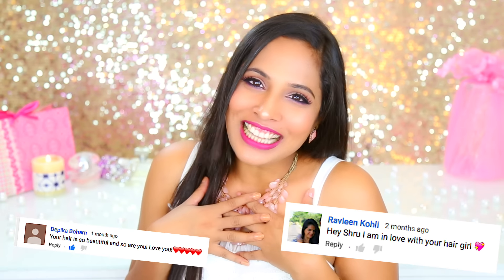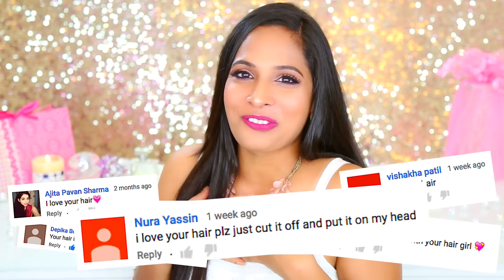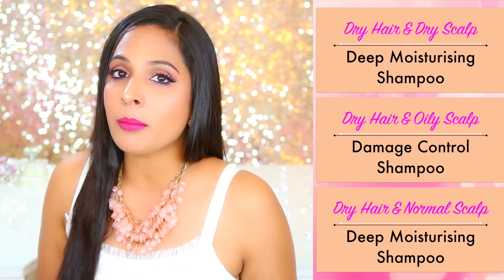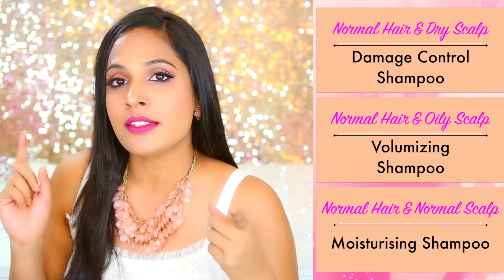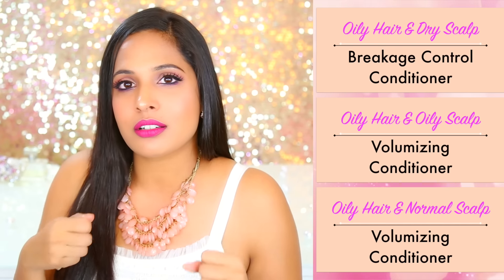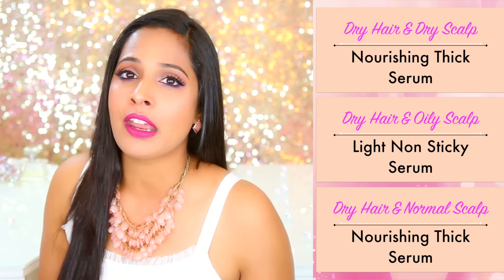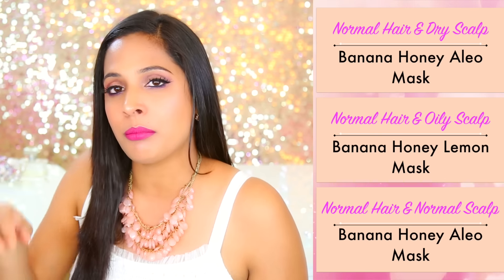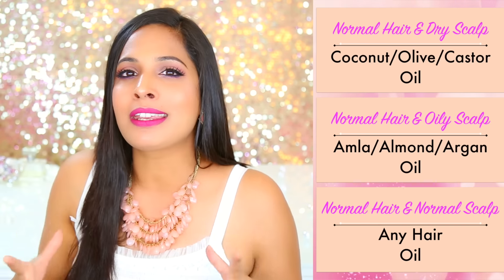Hair Care Routine | Long Shiny Healthy Hair Instantly | ShrutiArjunAnand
Who doesn’t like healthy hair? Well, we all dream about it but unfortunately not able to find the right tips and tricks to get those amazing thick, healthy hair right?

In this video, I have shared some amazing details about how to choose the right products based on your Scalp & Hair type that will change your life – Shampoo, Conditioner, Serum, Mask and Oil.

MY MAKEUP & MY 5 FAVORITE PRODUCTS

MAC Retro Matte Lipstick- All Fired Up
My Shampoo -TRESemme Moisture Rich Shampoo For Dry & Damage Hair
My Conditioner - TRESemme Luxurious Moisture for Dry Or Damage Hair Conditioner
My Serum - L 'Oreal Paris Professionnel Expert Serie - Liss Ultime Shine Perfecting Serum
My Hair Mask - Banana Honey Lemon Mask
My Hair Oil - Almond Oil

DUE TO SHORTAGE OF SPACE, I HAVE PROVIDED MORE PRODUCT BUYING OPTIONS ON MY WEBSITES SO DO CHECK IT OUT

Dry Hair & Dry Scalp OR Normal Hair & Dry Scalp (Moisturizing Shampoos)

Dry Hair & Oily Scalp OR Normal Hair & Normal Scalp (Damage Control Shampoos)

Dry Hair & Normal Scalp (Sleek Shampoos)

Oily Hair & Dry Scalp OR Normal Hair & Oily Scalp (Repair Shampoo)

Oily Hair & Oily Scalp OR Oily Hair & Normal Scalp (Volumizing Shampoos)

Dry Hair & Dry Scalp OR Normal Hair & Dry Scalp (Moisturizing Conditioner)

Dry Hair & Oily Scalp OR Normal Hair & Normal Scalp (Damage Control Conditioner)

Dry Hair & Normal Scalp (Sleek Conditioner)

Oily Hair & Dry Scalp OR Normal Hair & Oily Scalp (Repair Conditioner)

Oily Hair & Oily Scalp OR Oily Hair & Normal Scalp (Volumizing Conditioner)

Dry Hair & Dry Scalp OR Dry Hair Normal Scalp OR Normal Hair & Normal Scalp OR Normal Hair & Dry Scalp (Thick Serum)

Dry Hair & Oily Scalp OR Normal Hair & Oily Scalp (Light Serum)

Oily Hair & Dry Scalp OR Oily Hair & Normal Scalp OR Oily Hair & Oily Scalp – No Serum Needed

CHOOSE THE RIGHT HAIR MASK

Mix all the ingredients and apply in on your hair, rinse it off with plain water and shampoo on the next day.

Banana Honey Oil Mask
Banana Honey Lemon Mask
Banana Honey Aleo Vera Mask
Honey Curd Lemon Mask
Lemon Buttermilk Mask

CHOOSE THE RIGHT HAIR OIL

Dry Hair & Dry Scalp OR Dry Hair & Normal Scalp OR Normal Hair & Dry Scalp - Heavy Oil (Coconut/Olive/Castor)

Dry Hair & Oily Scalp OR Oily Hair & Dry Scalp OR Oily Hair & Normal Scalp OR Normal Hair & Oily Scalp - Light Oil (Almond/Amla/Argan)

Oily Hair & Oily Scalp – Any very light oil (Amla/Castor)

Normal Hair & Normal Scalp - Any Oil

XoXo
Shruti